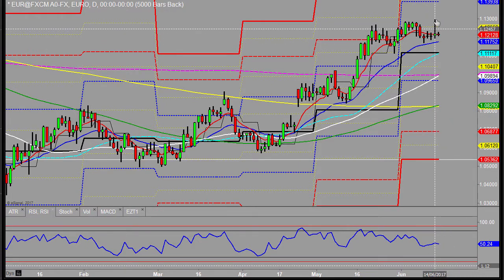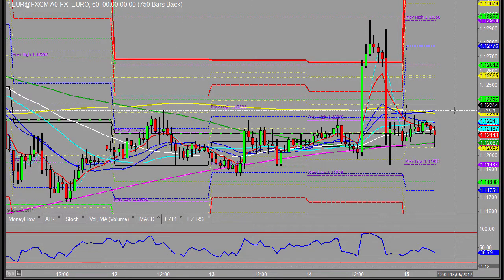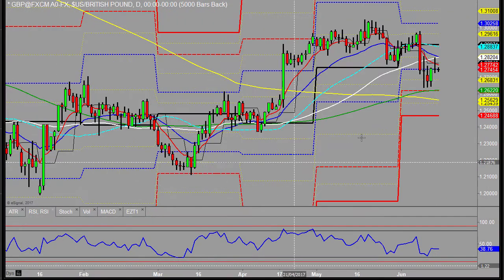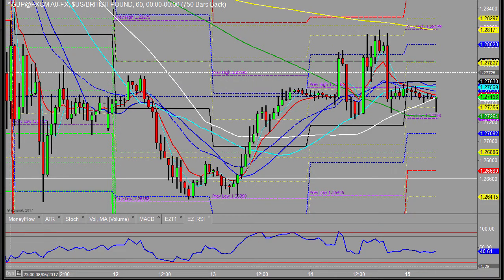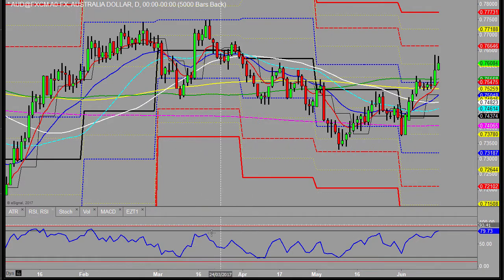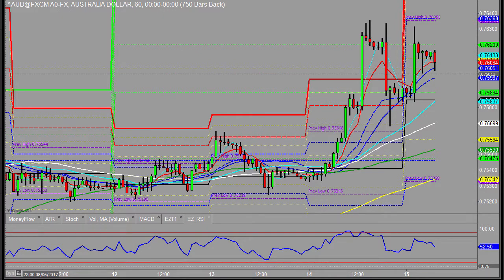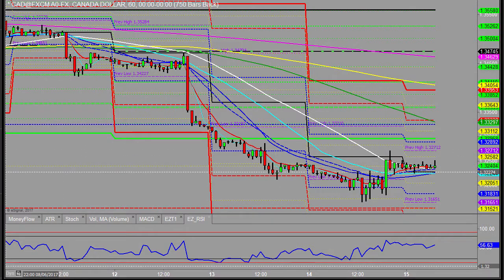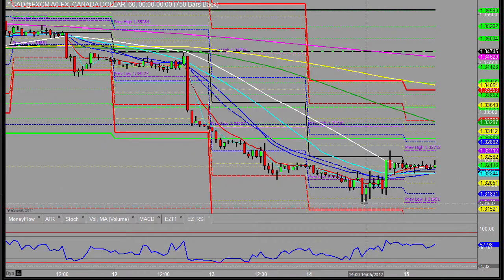BoE decision due mid day Morning outlook 15th June